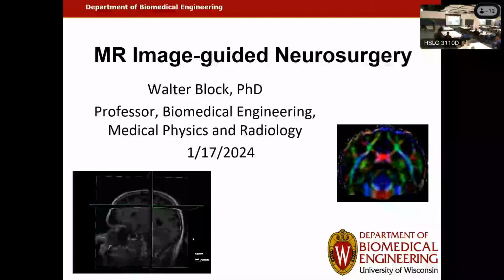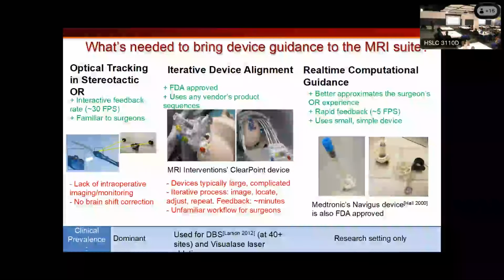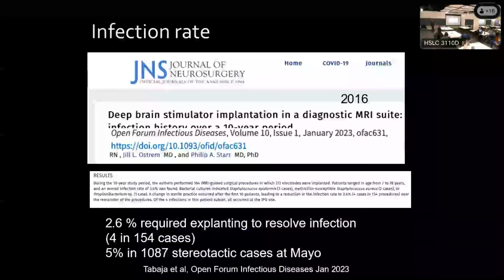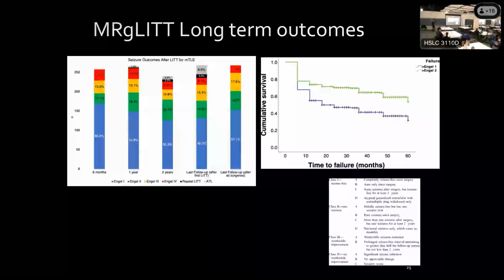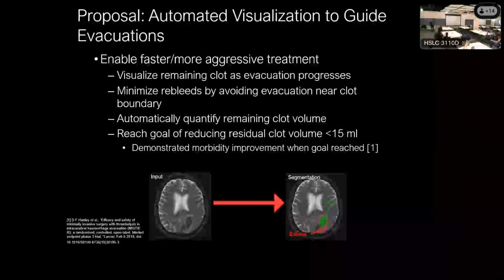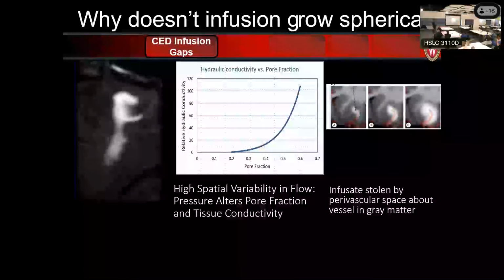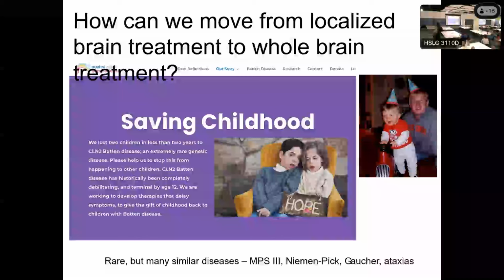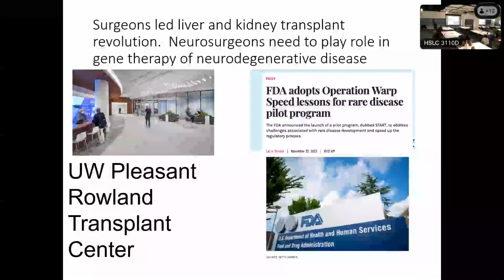Dept of Neurosurgery Grand Rounds Jan 17, 2024 - Dr. Block Presenting: MRI Interventional Procedures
UW-Madison Neurosurgery Grand Rounds Jan 17, 2024 - Dr  Walter F  Block Presenting: "MRI Interventional Procedures"